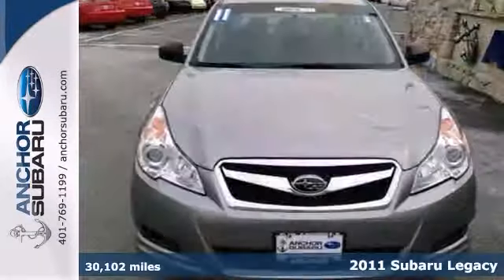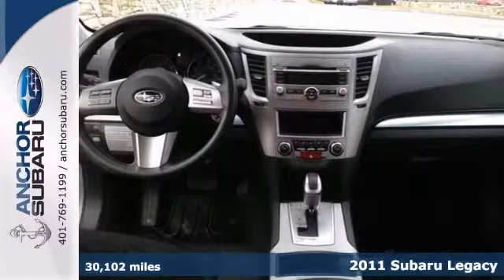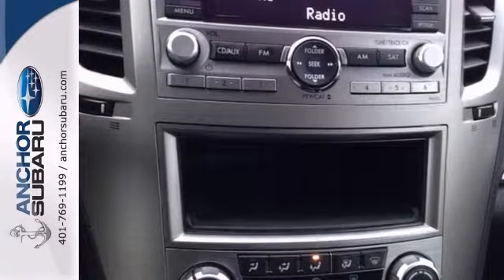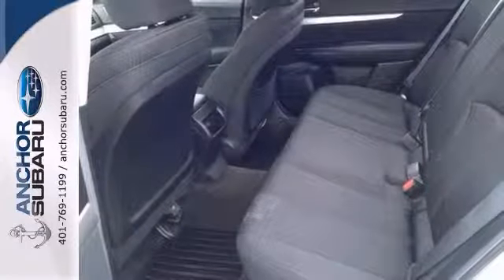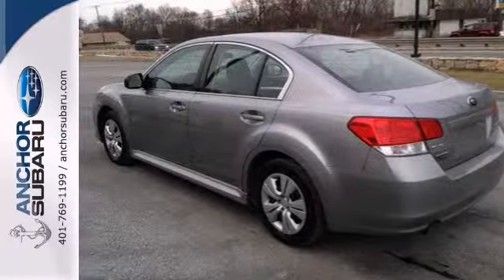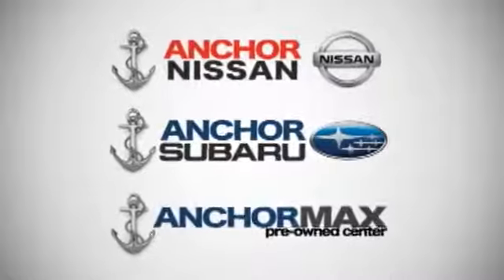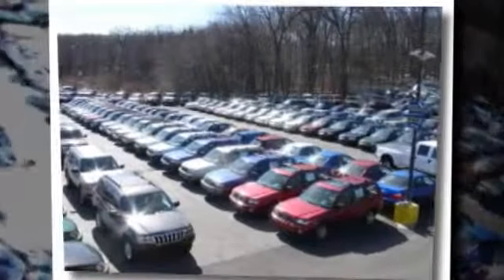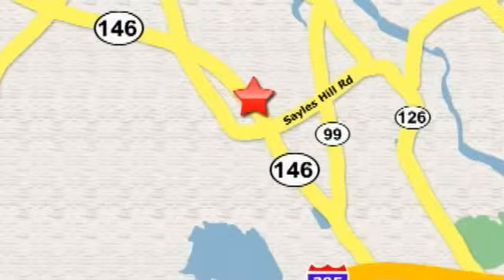2011 Subaru Legacy Providence RI North Smithfield, RI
Year: 2011
Make: Subaru
Model: Legacy
Trim: 2.5 I
Engine: H-4 cyl
Transmission: Automatic
Color: Steel Silver
Interior: GRAY
Mileage: 30102
Stock #: S4520A
31 MPG. AUTOCHECK ONE OWNER VEHICLE WITH VEHICLE BUYBACK GUARANTEE, STILL UNDER BALANCE OF FACTORY WARRANTY (5/60 POWER TRAIN). ALL WHEEL DRIVE, FULL POWEER OPTIONS, SPEED CONTROL, ELECTRONIC STABILITY CONTROL, TRACTION CONTROL, CVT AUTOMATIC TRANSMISSION. FINISHED IN STEEL SILVER METALLIC. Anchor Certified. Why Anchor when choosing a pre owned vehicle? We hand pick and individually scrutinize every vehicle offered for retail, ensuring only the finest cars, both cosmetically and mechanically are offered to you, and with an average of $1800 spent on each vehicle, the Anchor Auto Group is confident we offer the best overall value for all our vehicles. This great-looking 2011 Subaru Legacy is nicely equipped with features such as 16' Steel w/Cover Wheels, 4 Speakers, 4-Wheel Disc Brakes, ABS brakes, Air Conditioning, AM/FM radio, AM/FM Stereo w/Single-Disc CD Player, Anti-whiplash front head restraints, Brake assist, Bumper to bumper warrantiy up to 100k available. Ask for more details on extended warranty packages, Bumpers: body-color, CD player, Cloth Upholstery, Driver door bin, Driver vanity mirror, Dual front impact airbags, Dual front side impact airbags, Electronic Stability Control, Four wheel independent suspension, Front anti-roll bar, Front Bucket Seats, Front Center Armrest w/Storage, Front reading lights, Fully automatic headlights, Illuminated entry, Low tire pressure warning, MP3 decoder, Occupant sensing airbag, One owner vehicle., Outside temperature display, Overhead airbag, Overhead console, Panic alarm, Passenger door bin, Passenger vanity mirr

Address:
949 Eddie Dowling Hwy